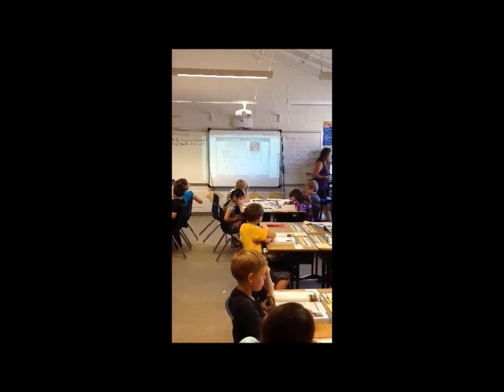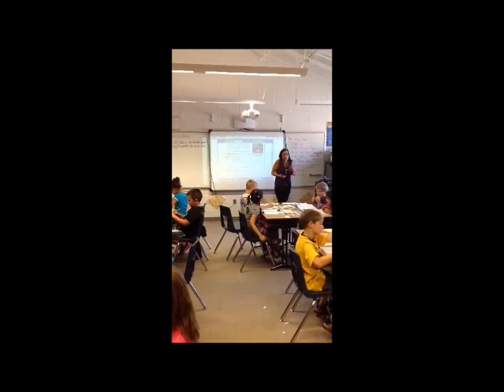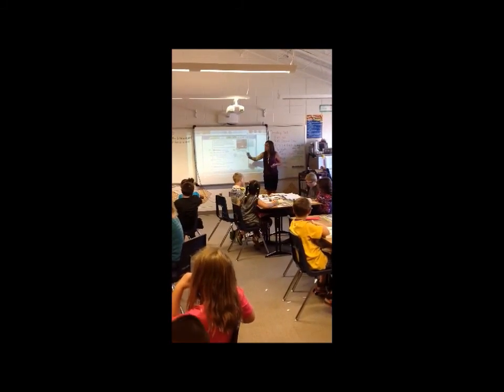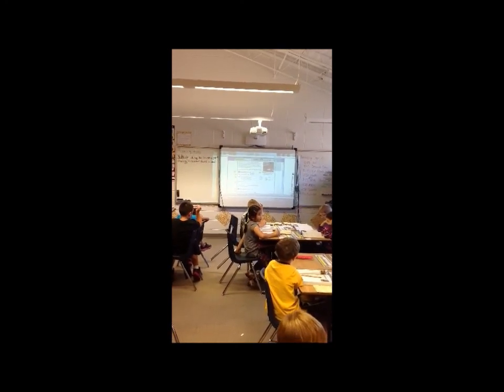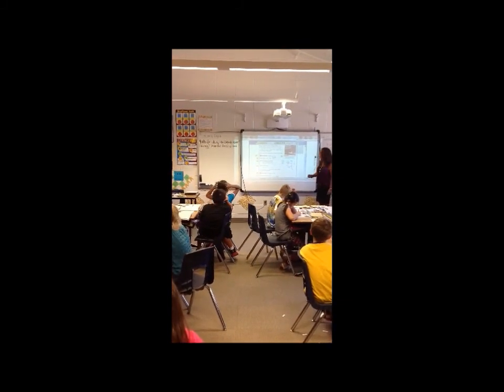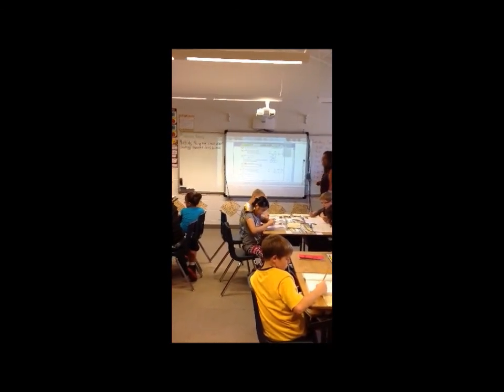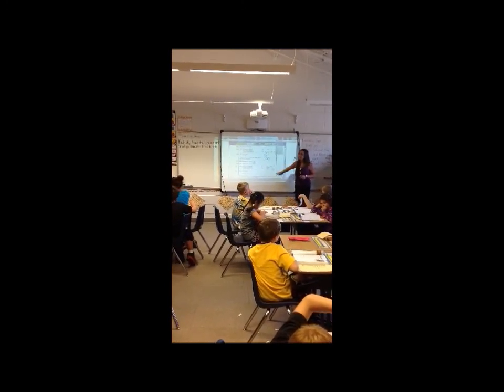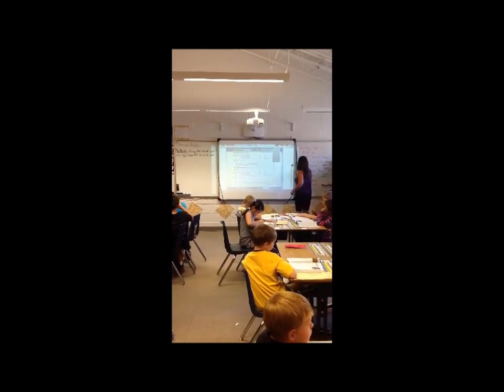Tuesday Video Part 2 Take Apart Strategy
3rd grade math lesson